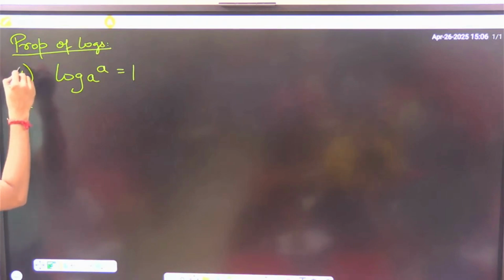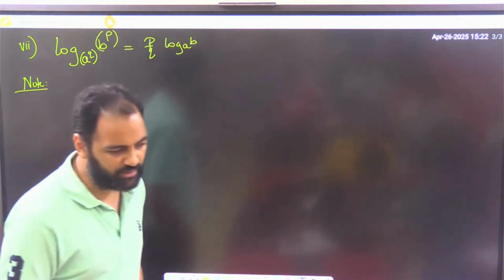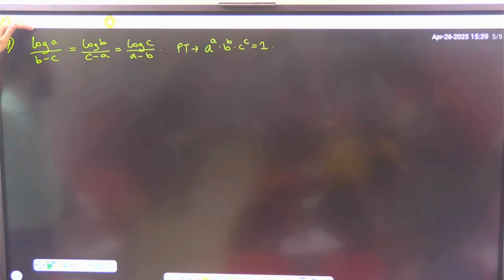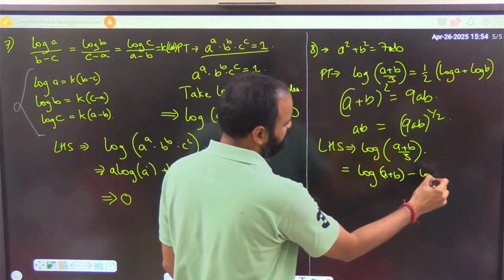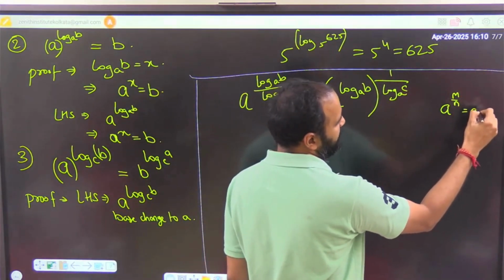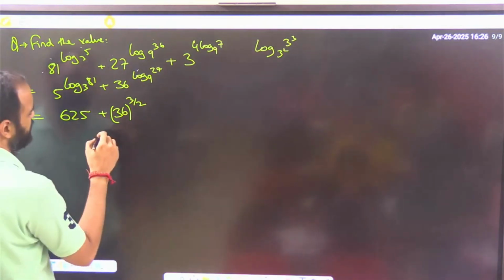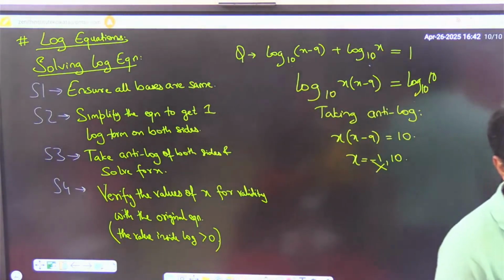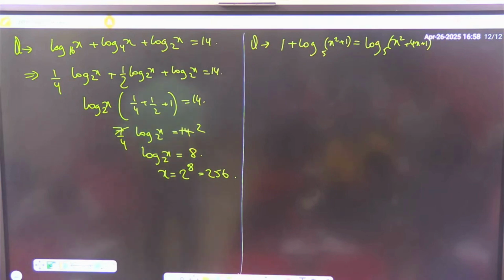Mastering Logarithms | Logarithm Chapter Explained for Class 9–12 & JEE Aspirants | ZENITHINSTITUTE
Welcome to Zenith Institute’s Math Masterclass! 📚
In this video, we break down the complete Logarithm chapter in the simplest way possible. Whether you're a school student (Class 9 to 12), a JEE aspirant, or preparing for competitive exams like WBJEE, NDA, or CUET, this video is for you.

Real-life applications

JEE/NEET-level questions

Trick questions & smart shortcuts

📌 Taught by our expert faculty at Zenith Institute – trusted by thousands of toppers.